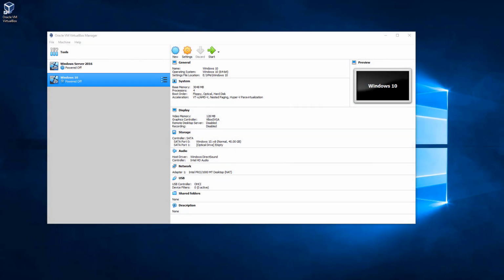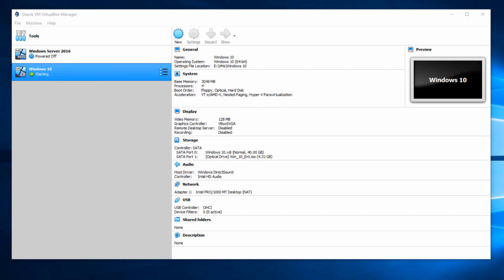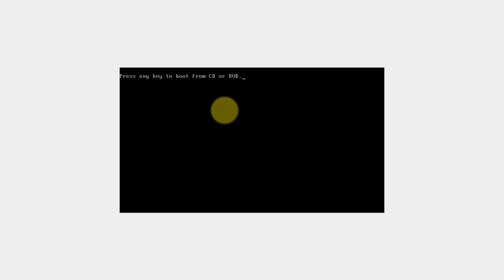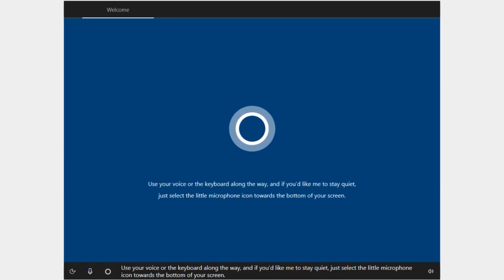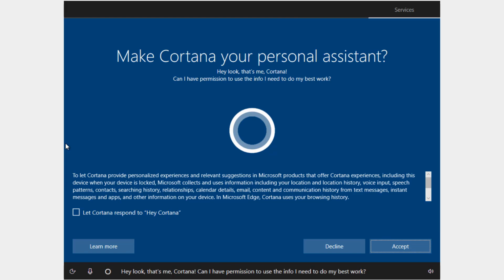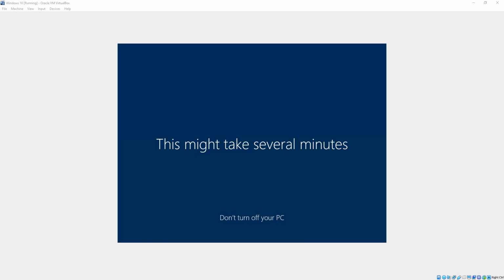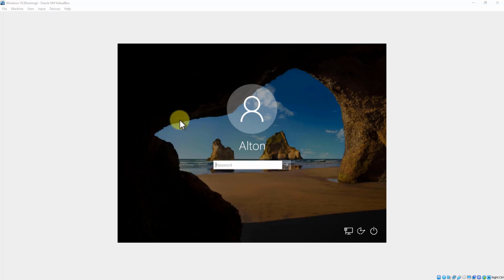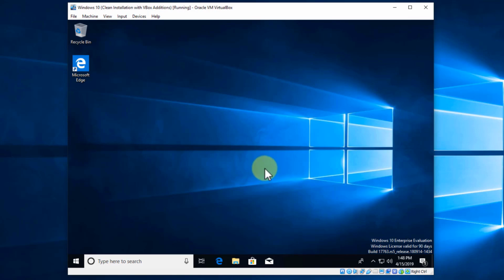Install Windows 10 Enterprise Operating System | Introduction to Windows Server 2016 Course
In this lecture, we walk through the process of installing Windows 10 Enterprise Operating System.

Course Description:
Are you looking to learn the basics of Windows Server 2016 system administration? If so, this is the perfect course for you! In this 8-hour course, I'll show you step-by-step, the fundamentals of Windows Server 2016, giving you a solid foundation of Microsoft’s most popular server operating system using VirtualBox, a free virtualization software platform, to create your own virtualized lab at home. If you’re looking to advance or begin your career in Information Technology (IT), this course is a must! Throughout this course, you’ll learn by doing, getting valuable hands-on experience. Once you complete this course, you’ll have set-up your own Windows Server as an Active Directory Domain Controller, DNS Server, DHCP Server, IIS Web Server, Print Server, File Server, WSUS Server, and much more giving you a very solid understanding of System Administration.